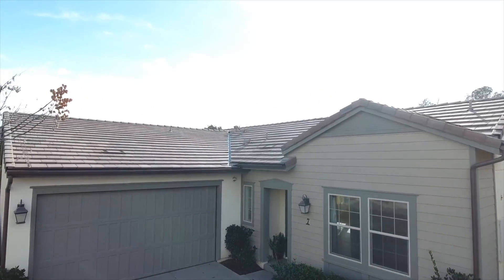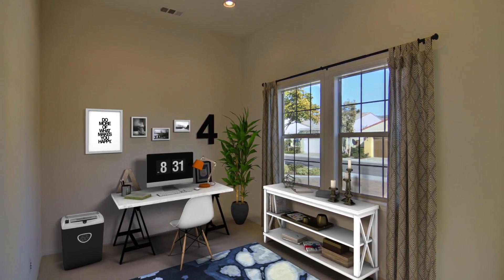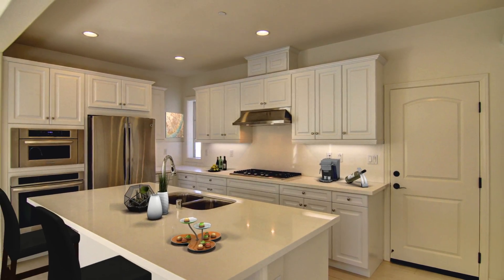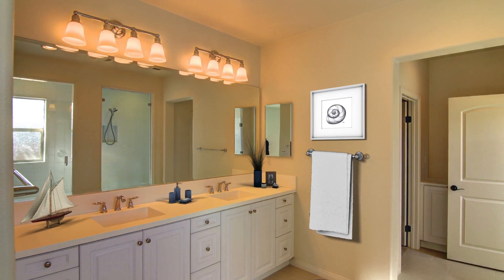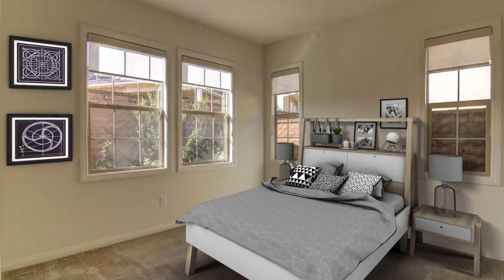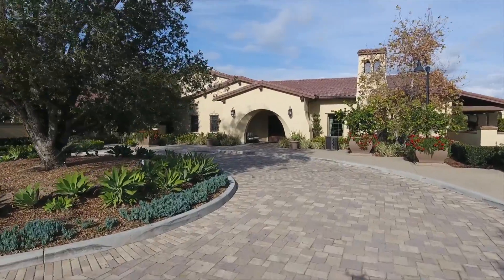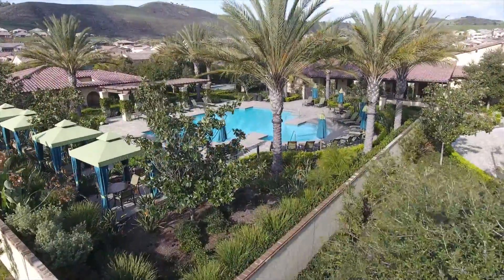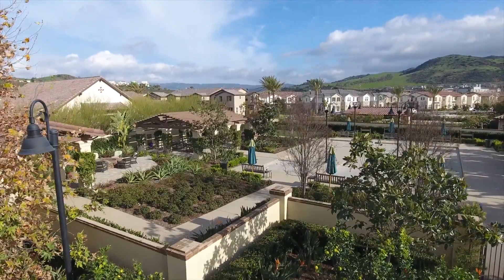7 Paltero, Rancho Mission Viejo, CA.